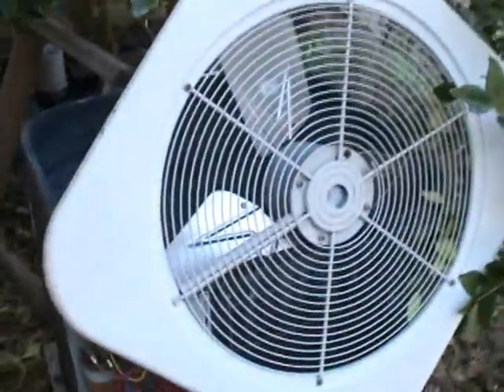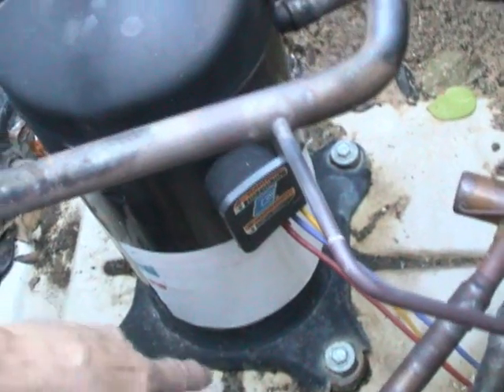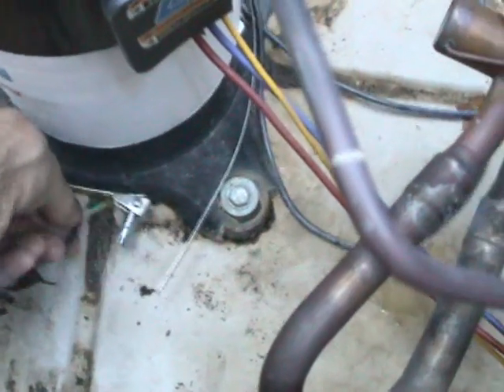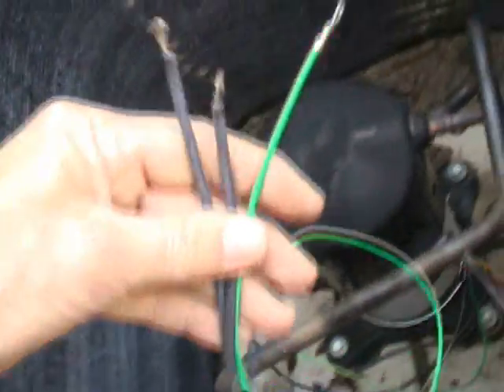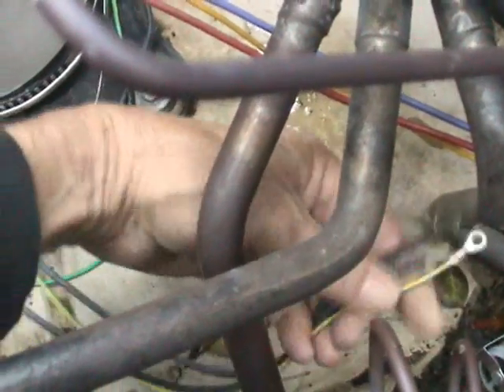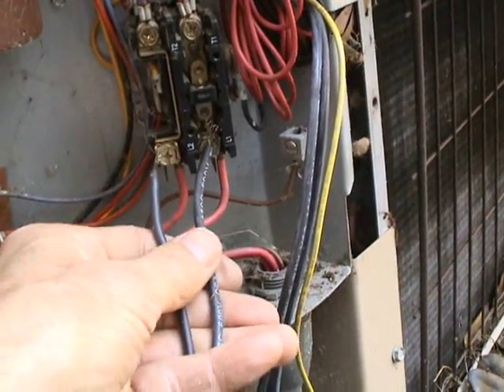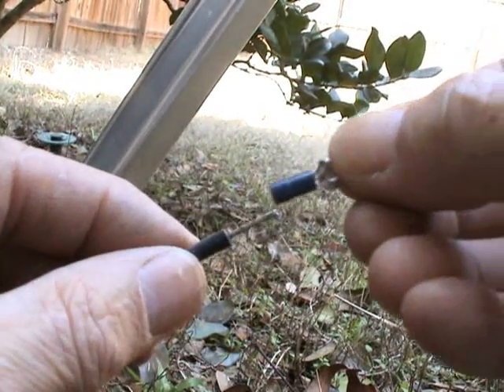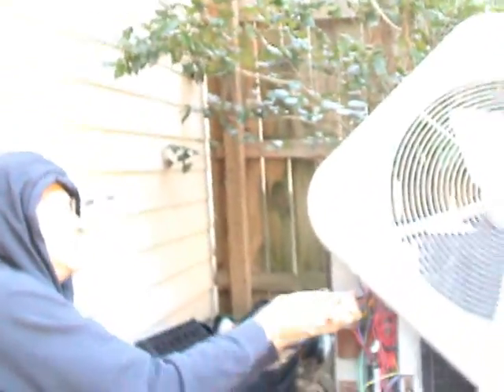HVAC Crankcase Heaters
I install a crankcase heater on my compressor.
Please check out the second video on crankcase heaters.

DFm8fbhU6c8EhwFAXy2MjA5MDGnBbJBntg